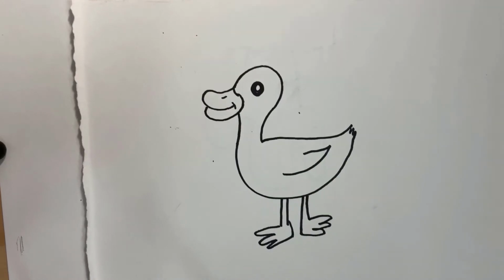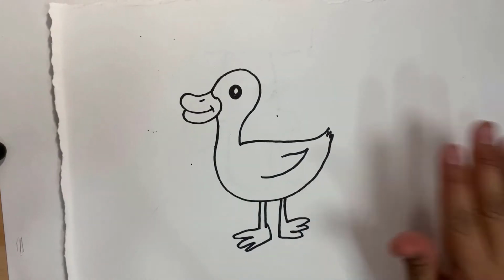3rd - 5th Grade Art - Week 5 - Texture Mini-Lesson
Here's this week's lesson on texture! :D